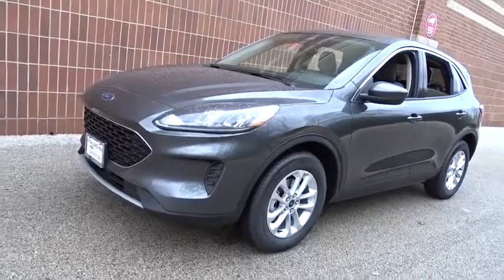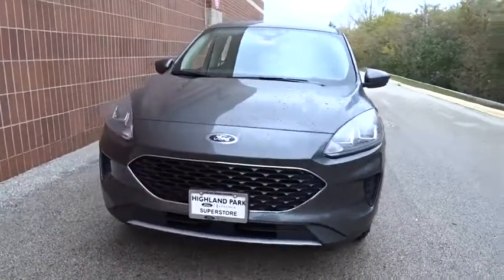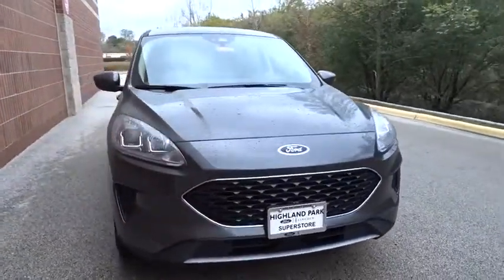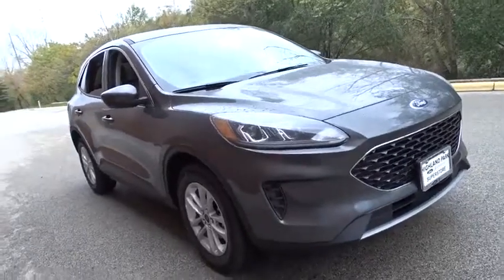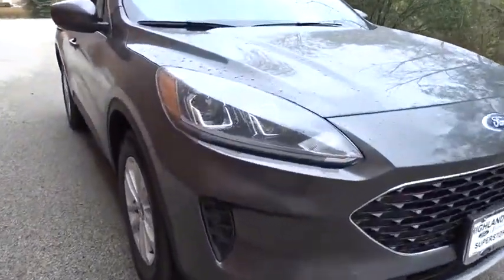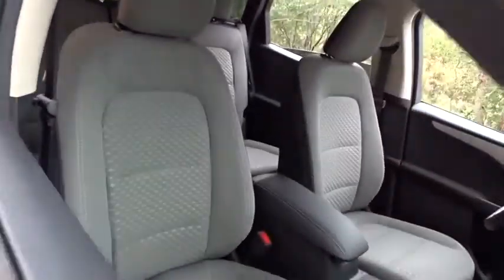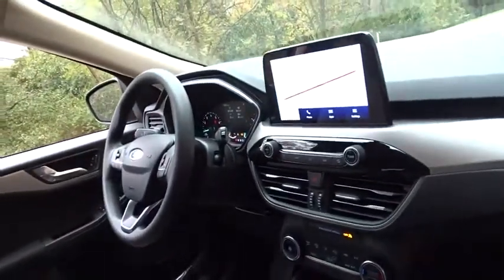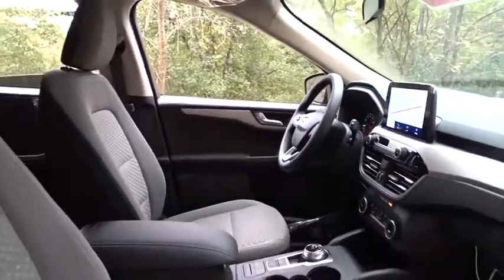2020 Ford Escape near me Highland Park, Arlington Heights, Skokie, Libertyville, Glenview, IL T25180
Magnetic Metallic New 2020 Ford Escape available near me in HIghland Park, Illinois at Highland Park Ford. Servicing the Arlington Heights, Skokie, Libertyville, Glenview, IL area.